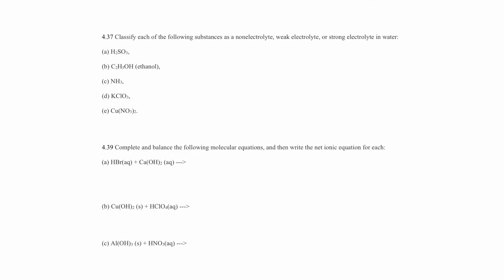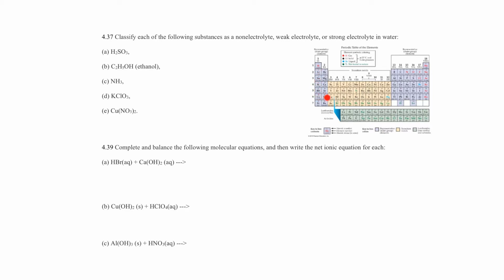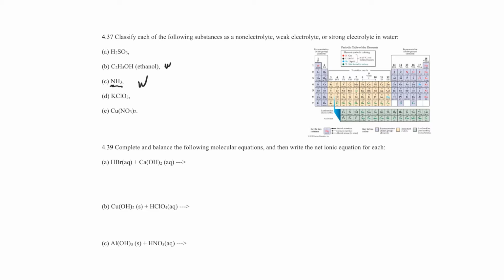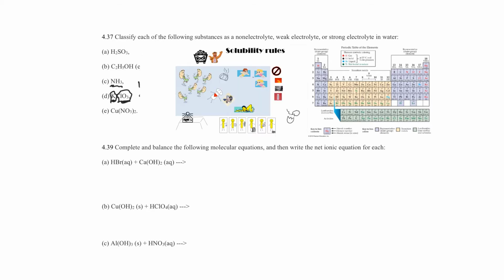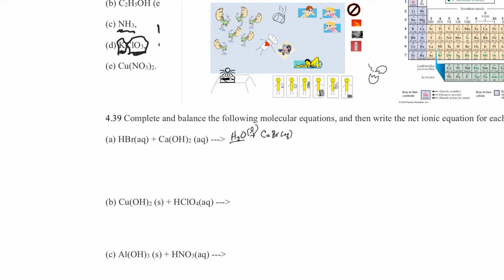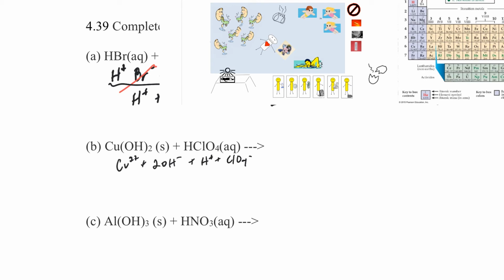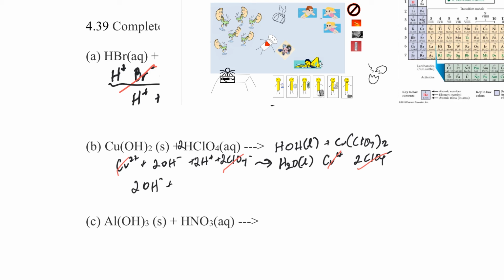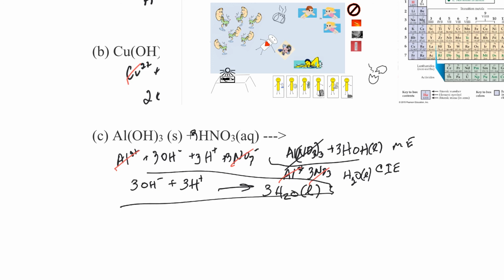Chemistry Central Science 4.37 and 4.39